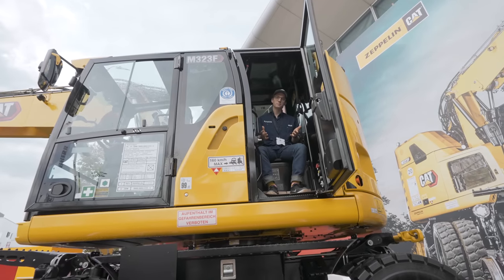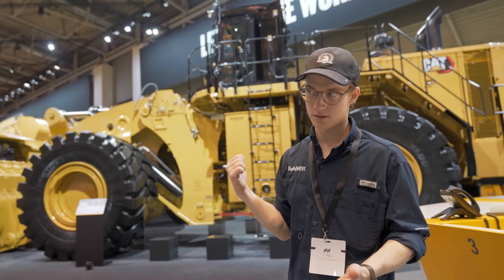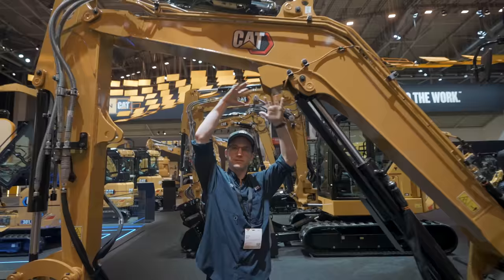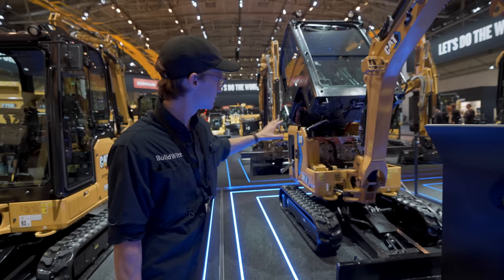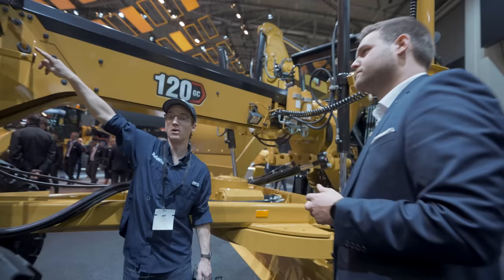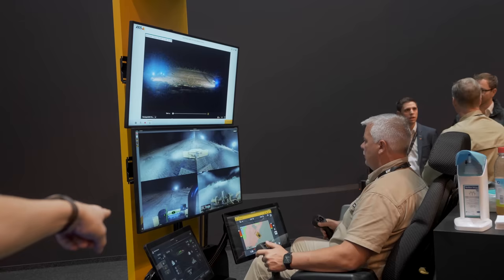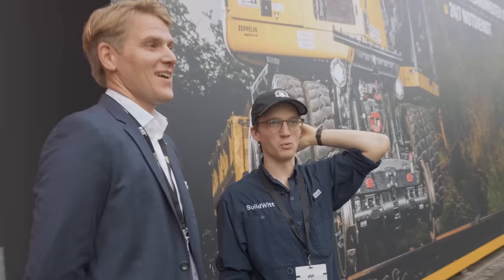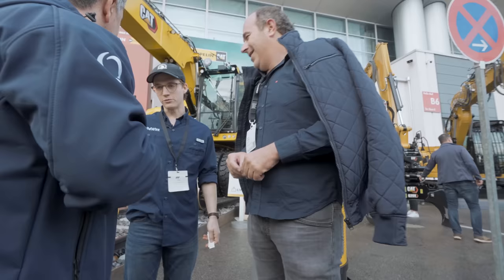Exploring the Caterpillar Booth at Bauma 2022 | Zeppelin Cat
This episode continued our adventures at Bauma 2022 with a visit to @ZeppelinBaumaschinen's booth. (one of the largest at the show.)

Zeppelin was kind enough to host us before and after the show and treated us to dinner and a cappuccino at the booth's second-floor coffee shop/beer garden.

Chapters:
0:00 - Intro
1:30 - Full Rebuild Machine
3:00 - CAT Machines
7:47 - Zeppelin CAT Online
9:01 - CAT Tools
14:04 - More Machines
15:40 - Remote Controlled Dozer
16:50 - Railroad Excavator